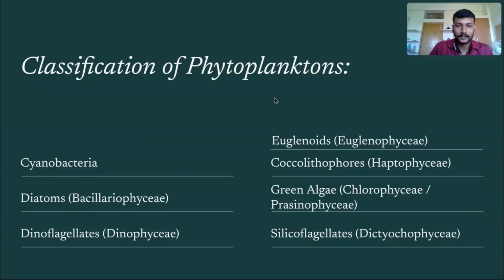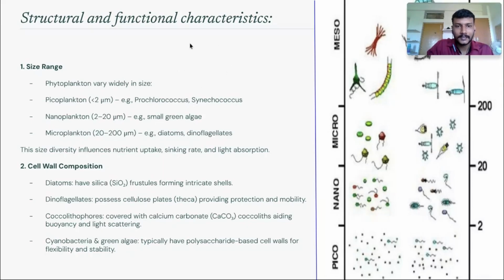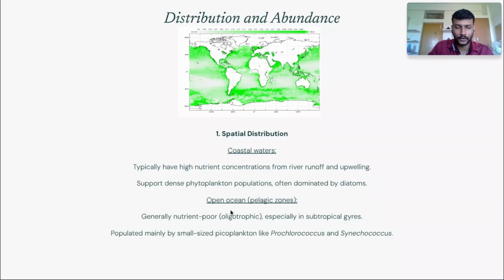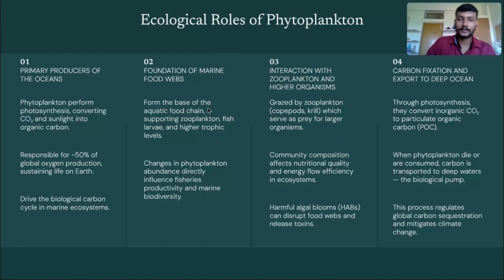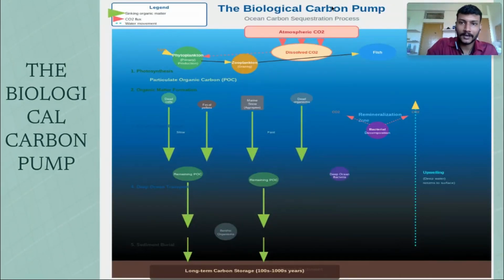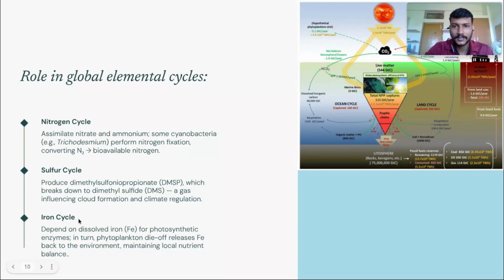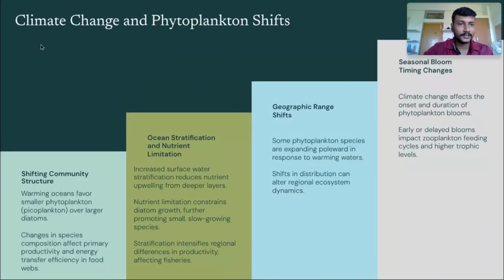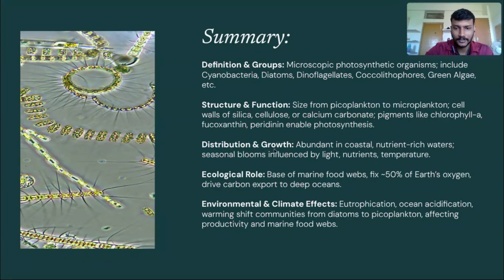Marine Microbial Community: Phytoplanktons- ARINDAM CHATTERJEE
The Ocean's Unseen Powerhouse: Phytoplankton and the Fate of Our Planet!
Meet the phytoplankton, the microscopic photosynthetic heroes that form the base of the entire marine food web and produce half the oxygen we breathe!  Far from being mere specks, these diverse marine microbial communities—including diatoms, dinoflagellates, and cyanobacteria—are the engine driving global ecosystems.
This presentation dives into their critical importance, starting with their unique structural and functional characteristics and their dynamic distribution and abundance across the world’s oceans.
Why should you care? Because their ecological role extends far beyond feeding marine life; they are the key drivers of the Global Carbon Cycle (the biological pump). By fixing atmospheric CO2 and sinking it to the deep ocean, phytoplankton regulate Earth’s climate. We will break down their vital part in the global elemental cycles of nitrogen, phosphorus, and silicon.
Critically, we examine the environmental factors influencing their growth—light, temperature, and limiting nutrients—and the accelerating threat of climate change. Discover how ocean warming and acidification are causing dramatic phytoplankton shifts that could fundamentally alter marine productivity, disrupt the global food web, and weaken the ocean's ability to buffer climate change.

Uncover the silent, unseen power governing our blue planet!